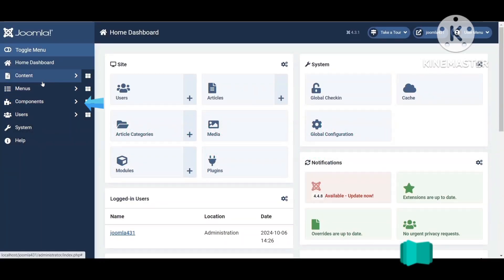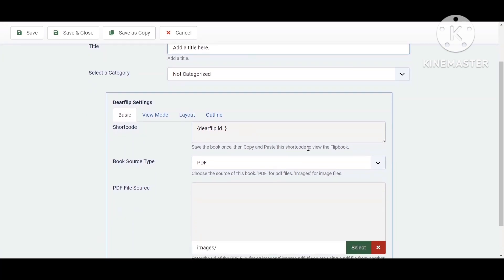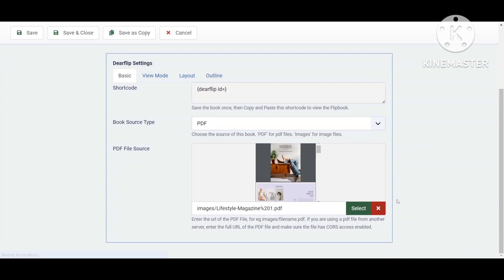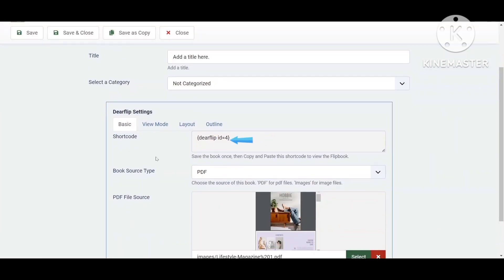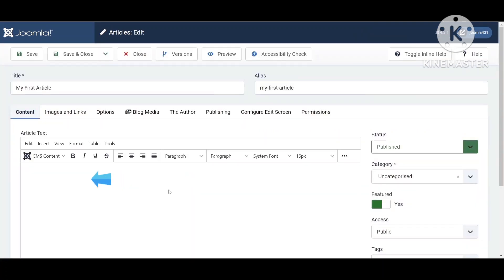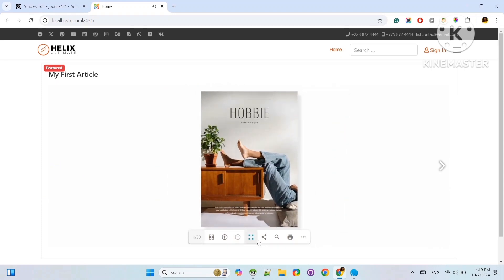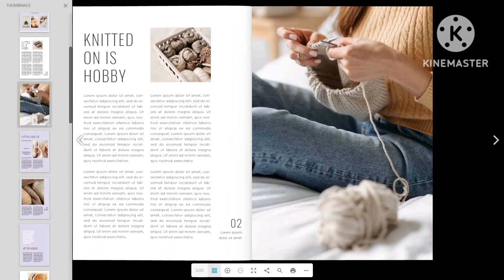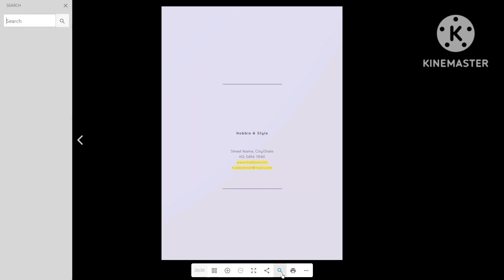Create Stunning Flipbooks in Joomla in Minutes! (No Coding) Using DearFlip Joomla Flipbook Extension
Looking for an easy way to create a Joomla flipbook? In this tutorial, we'll walk you through the simplest method to embed PDFs in Joomla and turn them into interactive flipping books using the DearFlip Joomla Flipbook extension. No coding is required!

📄 What You'll Learn:

How to upload PDFs in Joomla and convert them into flipbooks
Get to know the Basic Features (we'll show the advanced features in another tutorial.)
Quick tips for embedding PDFs in Joomla with ease

Whether you’re looking to showcase a digital magazine, portfolio, or product catalog, the DearFlip-Joomla extension lets you quickly create beautiful, responsive flipping books in Joomla.

Watch until the end to see how you can have your very own flipbook live in just minutes!